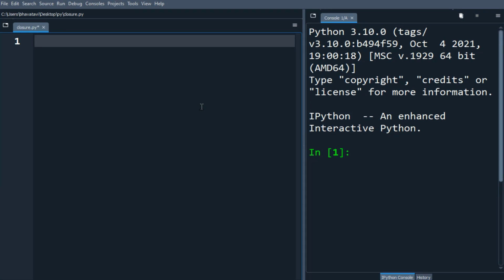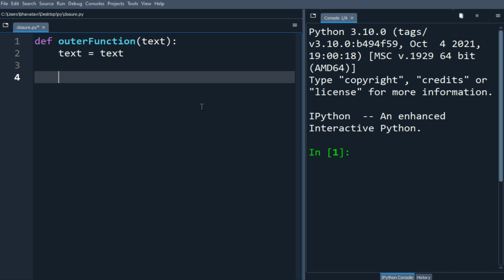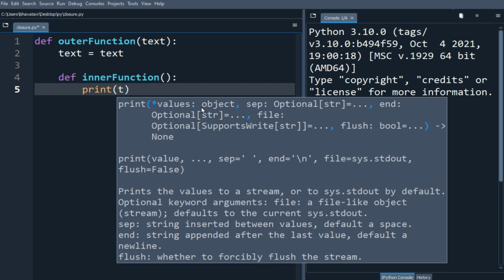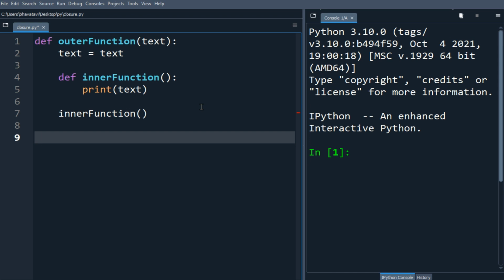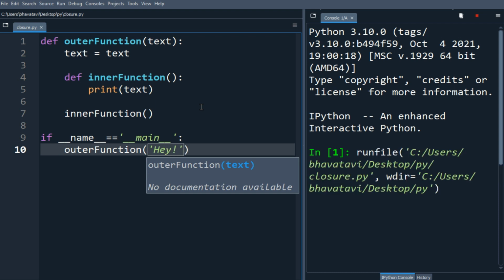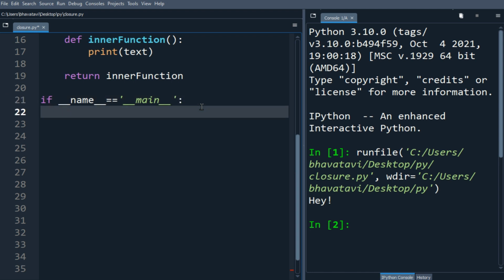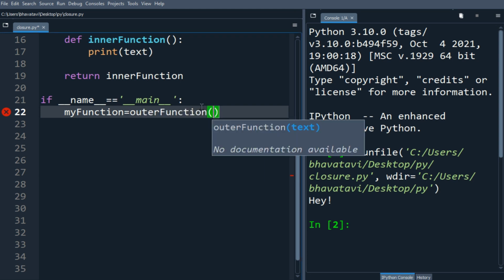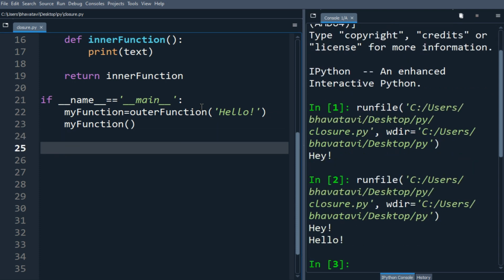Closure in Python | What are the Benefits of Closure in Python Programming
Closures can avoid use of global variables and provides some form of data hiding. Eg. When there are few methods in a class, use closures instead. Also, Decorators in Python make extensive use of closures.